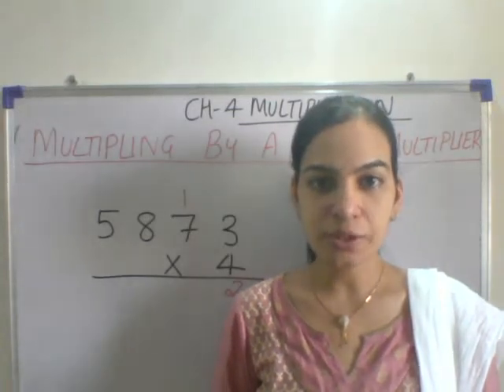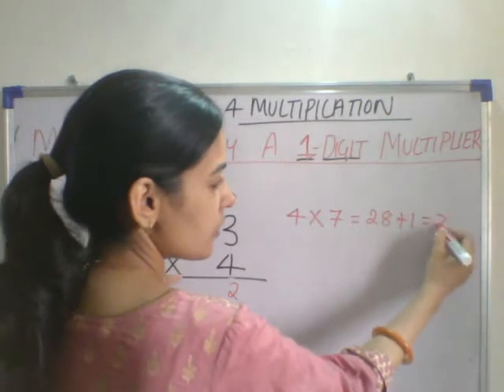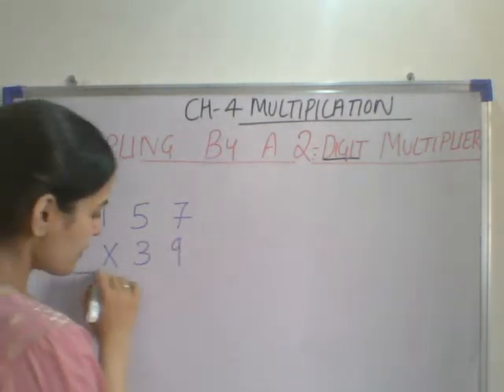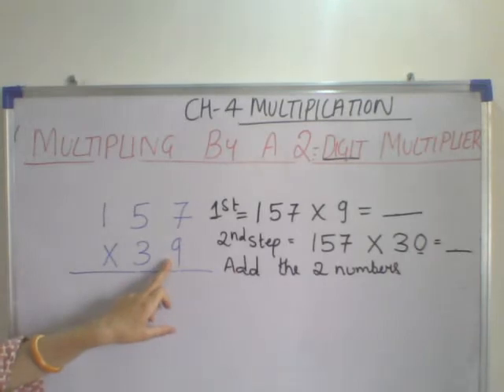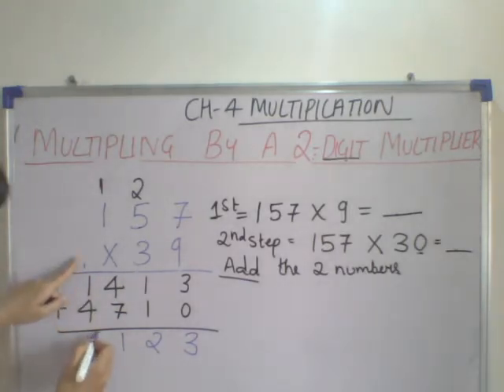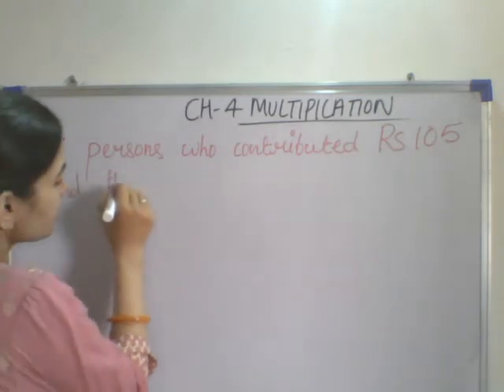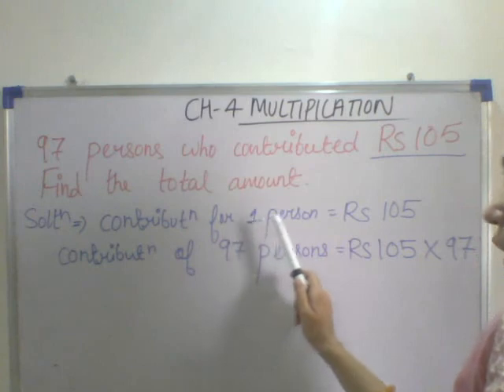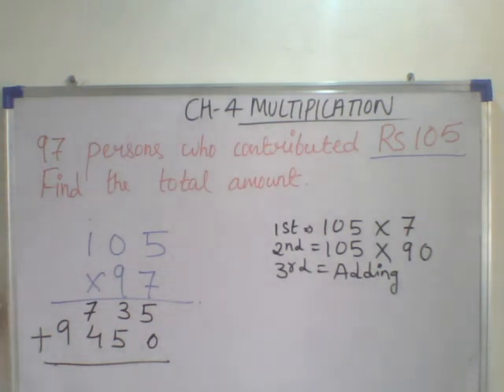4 Maths ch 5 multiplying by 1 and 2 digit multiplier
4 Maths ch 5 multiplying by 1 and 2 digit multiplier